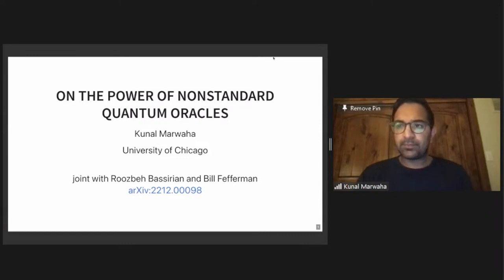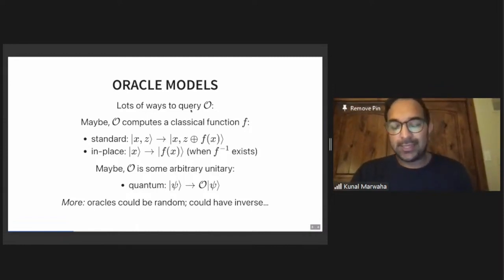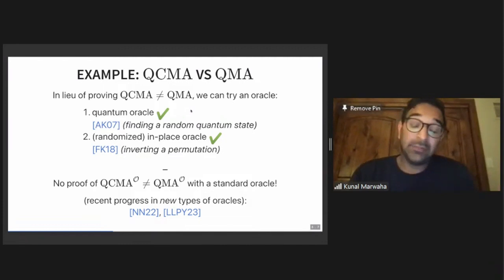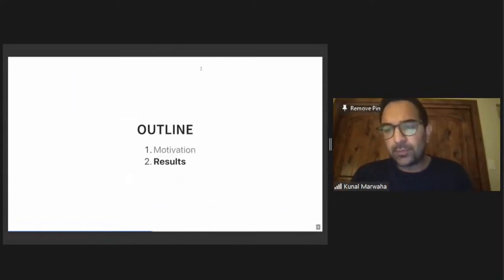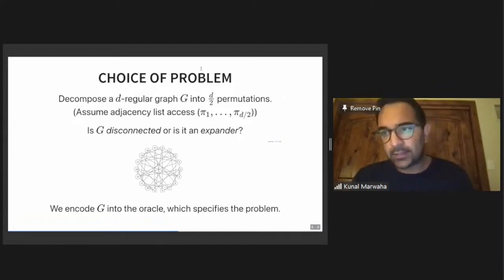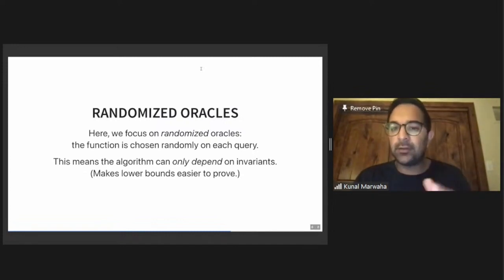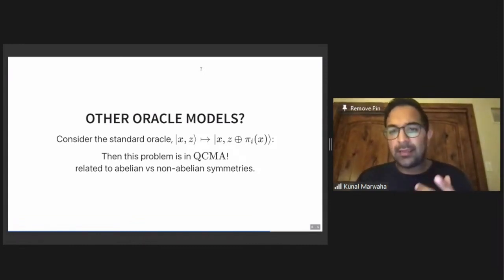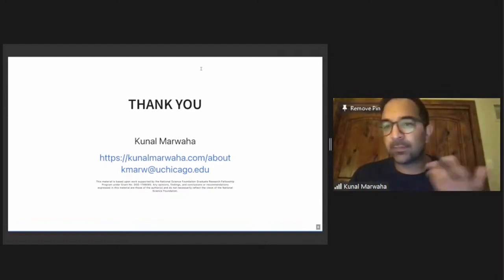On the power of nonstandard quantum oracles - Kunal Marwaha | TQC 2023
Kunal Marwaha
On the power of nonstandard quantum oracles

We study how the choices made when designing an oracle affect the complexity of quantum property testing problems defined relative to this oracle. We encode a regular graph of even degree as an invertible function f, and present f in different oracle models. We first give a one-query QMA protocol to test if a graph encoded in f has a small disconnected subset. We then use representation theory to show that no classical witness can help a quantum verifier efficiently decide this problem relative to an in-place oracle. Perhaps surprisingly, a simple modification to the standard oracle prevents a quantum verifier from efficiently deciding this problem, even with access to an unbounded witness.

Online talk.

18th Conference on the  Theory of Quantum Computation, Communication and Cryptography.

Phasecraft, UK
ML4Q, Germany
Dulwich Quantum